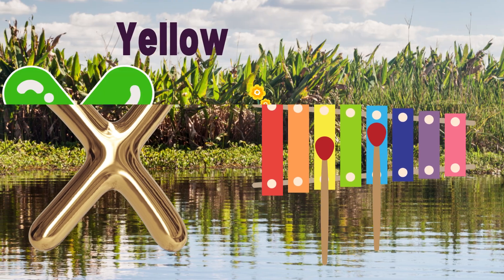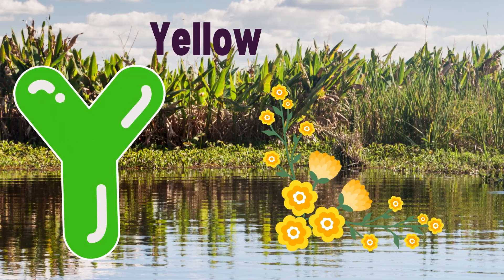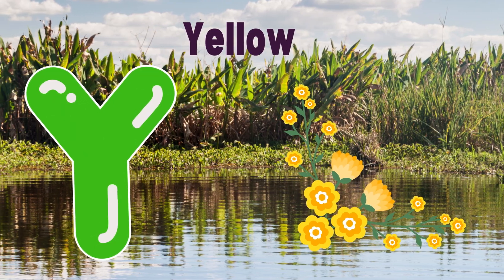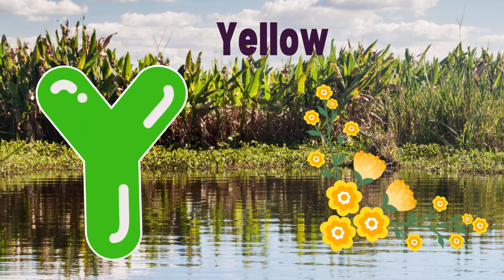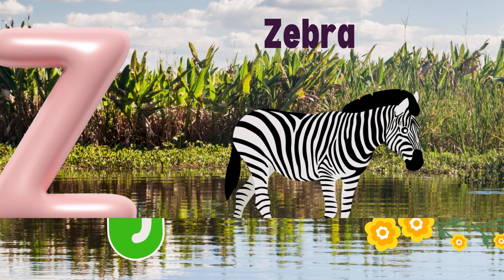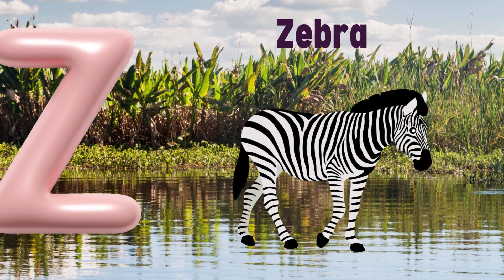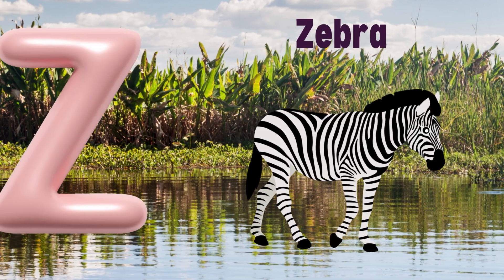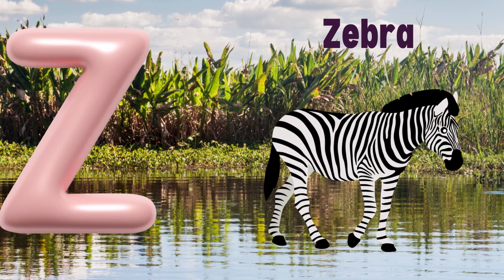English alphabet |Learn Alphabet A to Z | ABC Preschool Book Learning A for APPLE Phonics